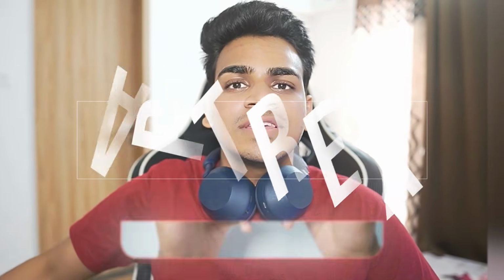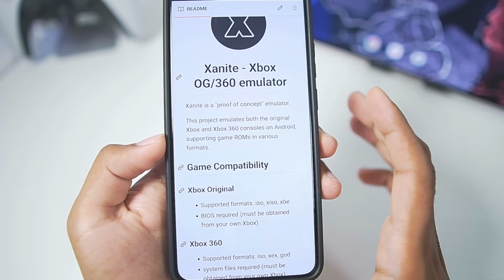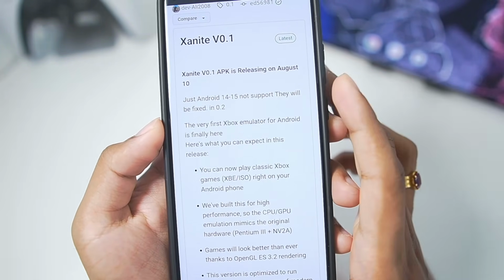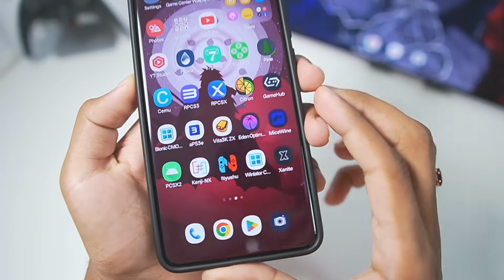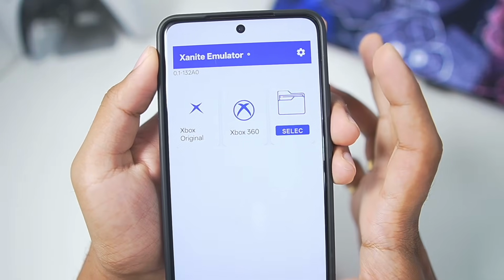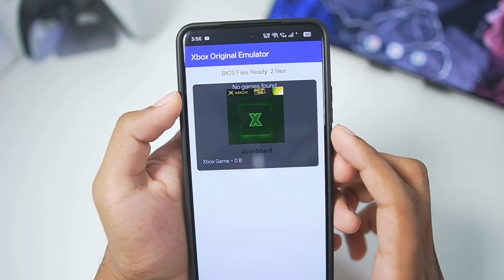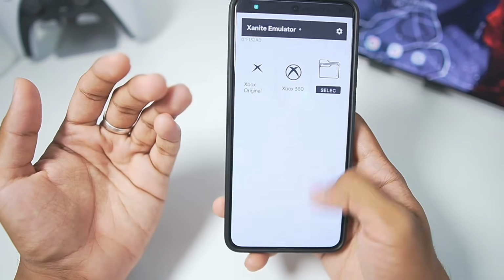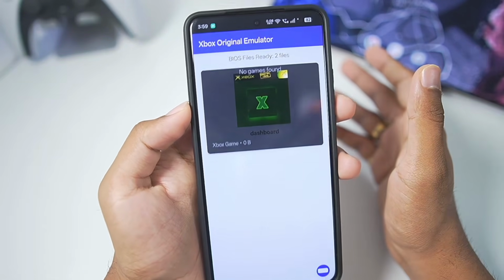🔥 How To Setup XBOX/XBOX 360 Emulator For Android: XANITE! Review | Xbox Games On Android?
🔥 Turn your Android phone into an Xbox!
In this video, I have talked about XANITE, the newest Xbox & Xbox 360 emulator for Android, to play your favorite classic Xbox games right on your mobile device.